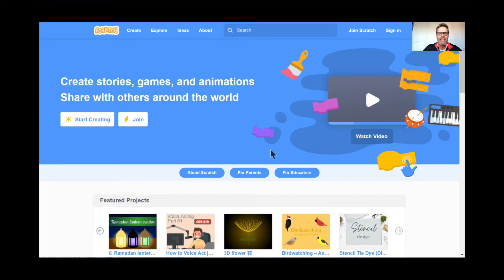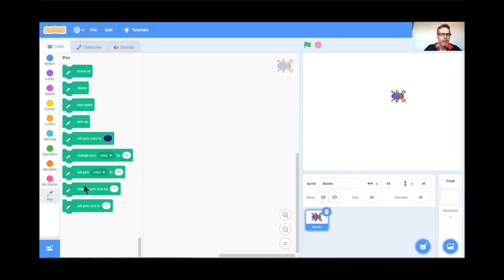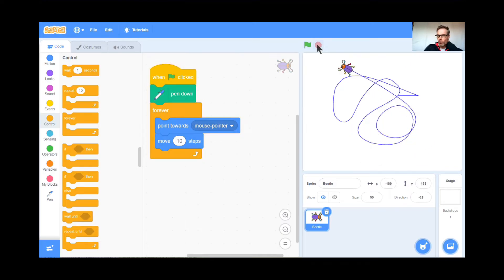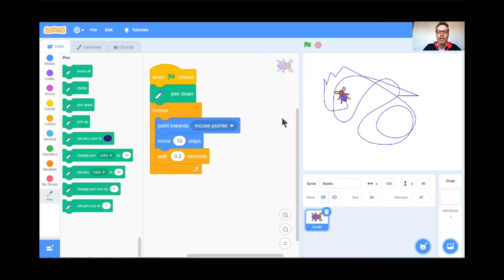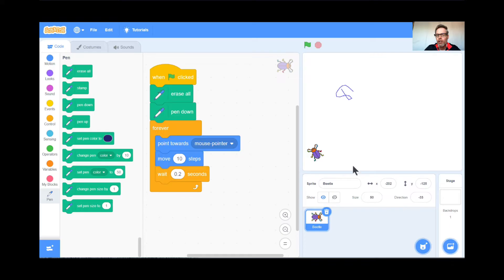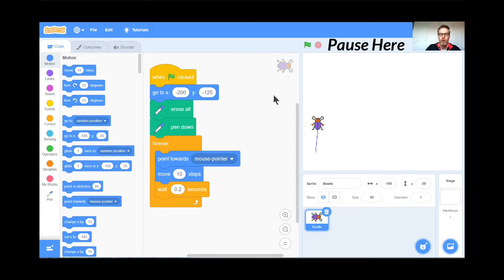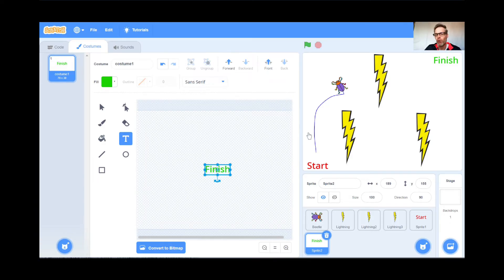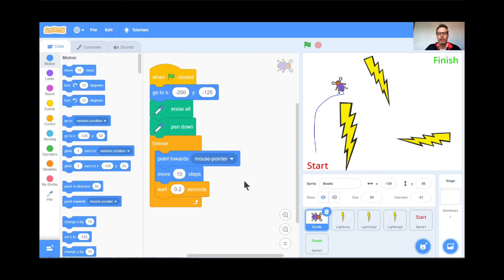Learn to Code Lesson #3 Lightning Maze